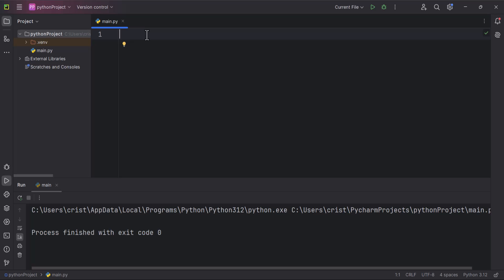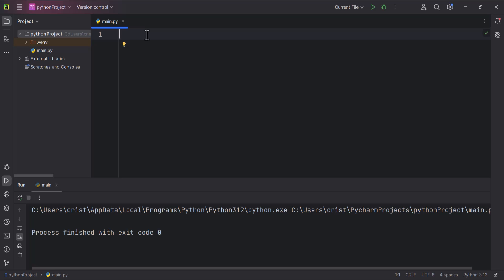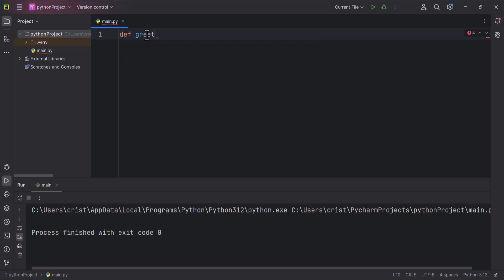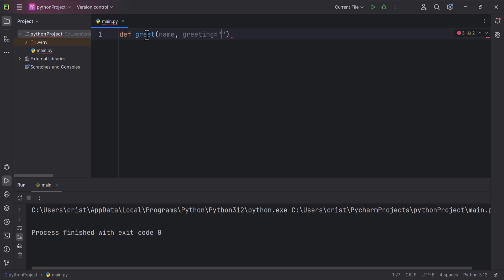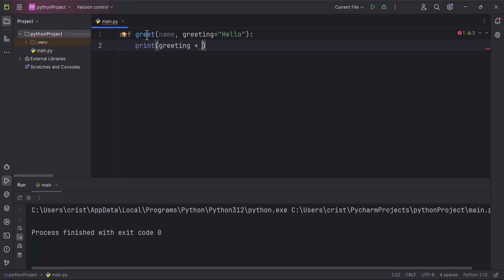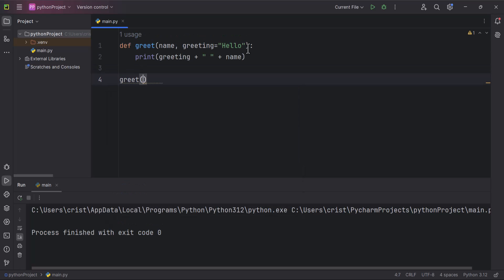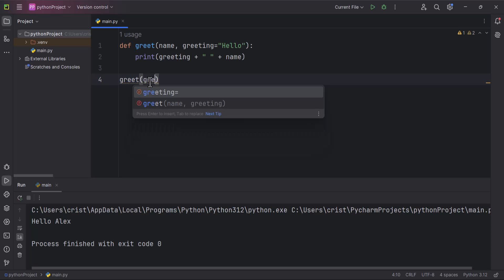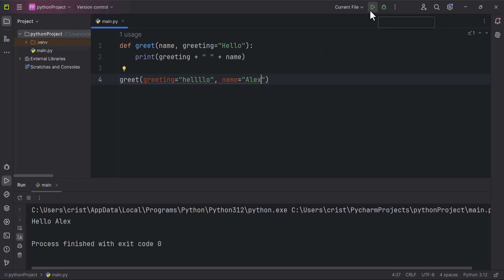What are keyword arguments in Python?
Episode 1:keyword arguments - Python Programming for Beginners

Welcome to Episode X of our Python programming series! In this episode, we'll dive deep into [specific topic covered in the episode], providing you with clear explanations and practical examples to help you master Python step-by-step. Whether you're a complete beginner or looking to refresh your skills, this episode is packed with everything you need to become proficient in Python programming.

**Course Highlights:**
- Comprehensive coverage of [specific topic].
- Hands-on coding exercises.
- Tips and tricks to optimize your Python code.
- Real-world applications to solidify your learning.

If you're interested in further expanding your programming knowledge, don't miss out on our other courses:

**1. The Complete Python Pro Bootcamp Course: From ZERO to Expert**
Dive deeper into Python programming with our full 12-hour course, which covers everything from basics to advanced topics, including game development using Tkinter. Build games like Snake, Pong, and Flappy Bird to practice your skills!

**2. Kotlin and Android Development Masterclass**
Explore the world of Android development with our comprehensive Kotlin course. Learn how to build Android apps from scratch and master the powerful Kotlin programming language to create modern, responsive, and high-performance Android applications.

Feel free to adjust the description based on the specific episode's content and add the correct links for your Python and Kotlin/Android courses.